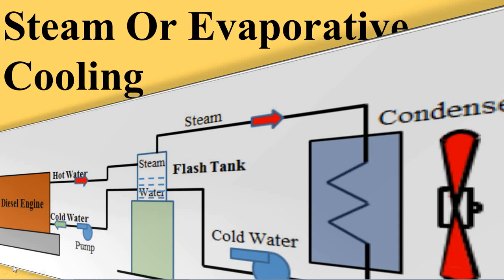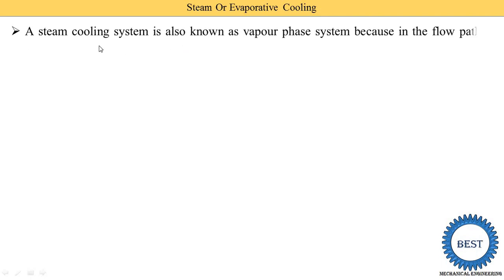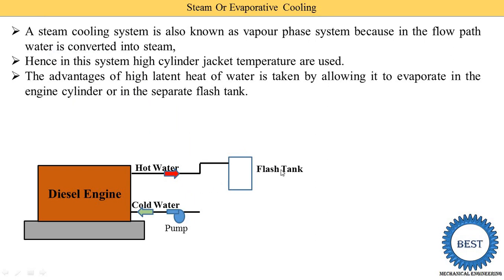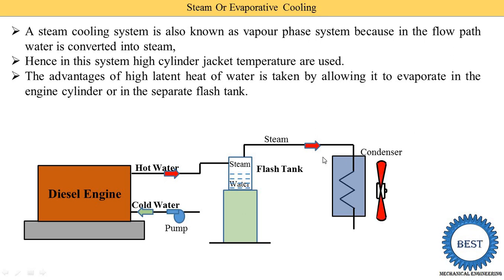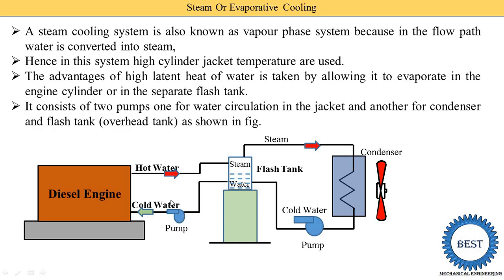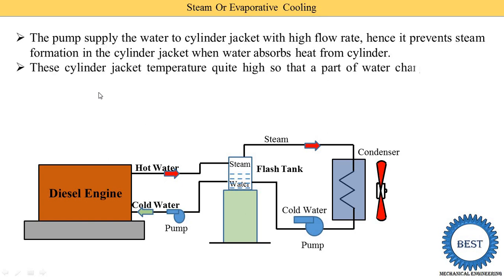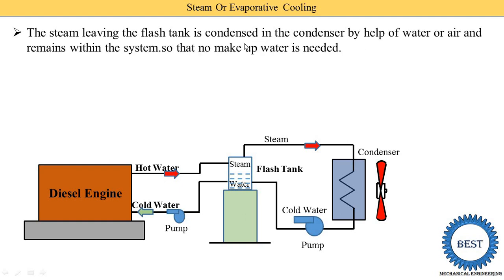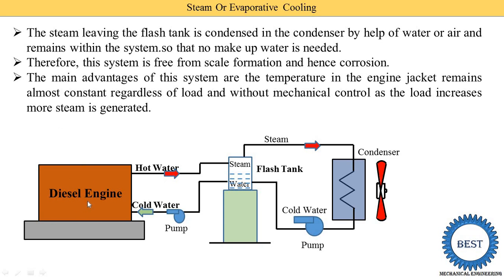Steam or Evaporative Cooling System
In this video, I explained Steam or Evaporative Cooling System of ic engine.
I explained also explained following topic.
1. Construction of Steam or Evaporative Cooling System.
2. Working of Steam or Evaporative Cooling System.